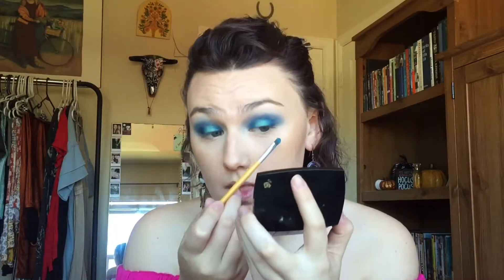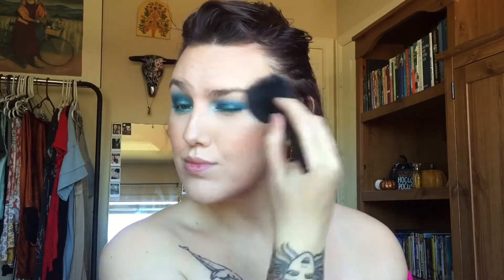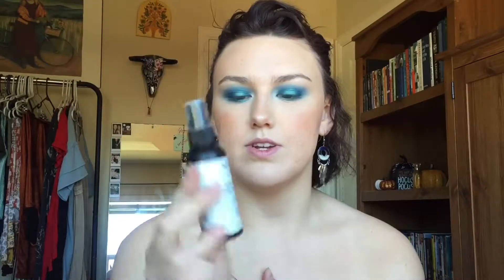How to Wear a Bold Color: Blue Halo Eye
Hi all! Welcome back to another video! Today I wanted to play with wearing another bold color in a not so scary way. This gives me all the summer and ocean vibes, hopefully it does the same for you.

Products Used:
NYX Ultimate Brights Eyeshadow Palette
Alamar Cosmetics Eyeshadow Palette Vol. 1
Maybelline Master Chrome Highlighter (NikkieTutorials Collab)
Fenty Beauty Killowatt Duo (Mimosa Sunrise)
NYX Dewy Finish Setting Spray
Maybelline Lasting Drama Eyeliner Pencil (Lustrous Sapphire)
Loreal Voluminous Lash Paradise Mascara
Loreal Voluminous Mascara (Cobalt Blue)
NYX Tinted Brow Mascara (Chocolate
Covergirl Melted Pout Lipstick
Neutrogena Hydroboost Lip Shine (Berry Brown)